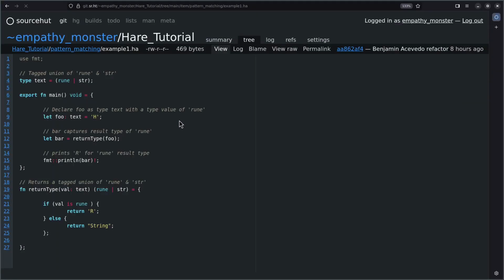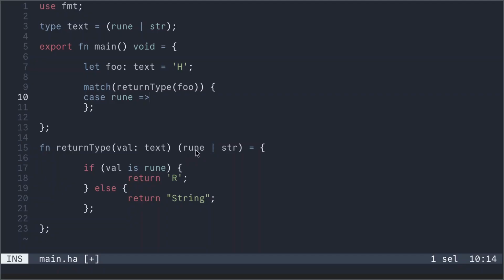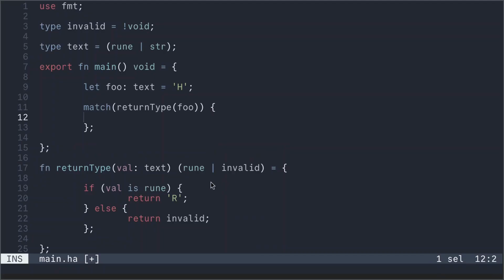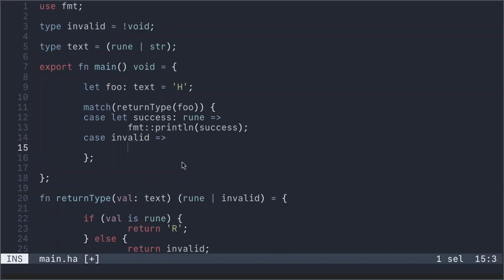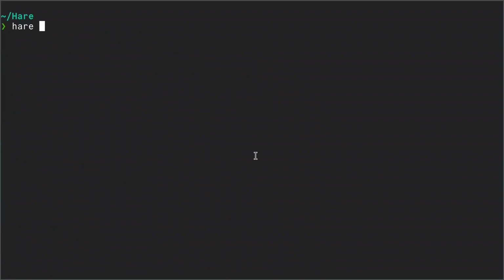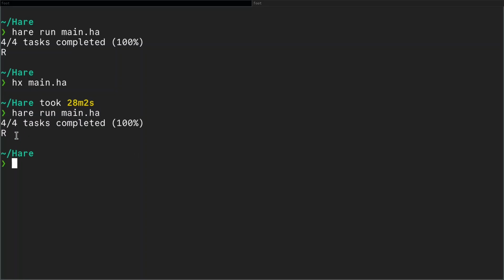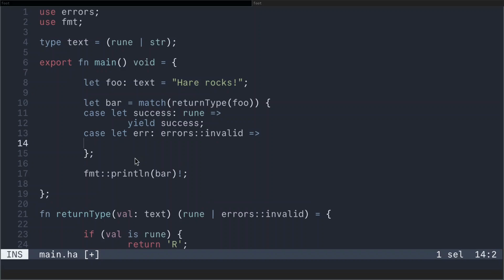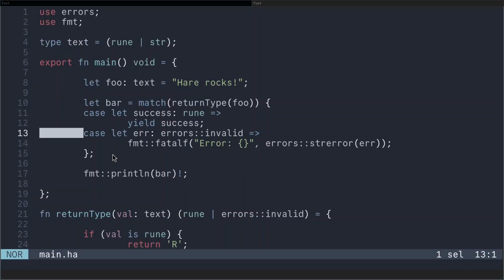Hare Programming Tutorial | 7 of n - Pattern Matching & Error Handling Part One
Part seven of a series covering the Hare programming language. This video is part one covering pattern matching and error handling.